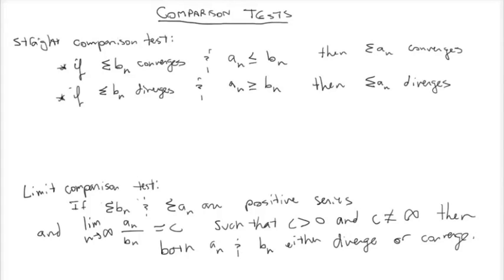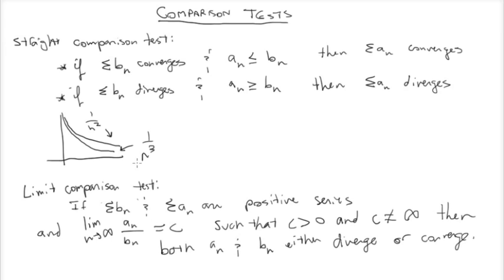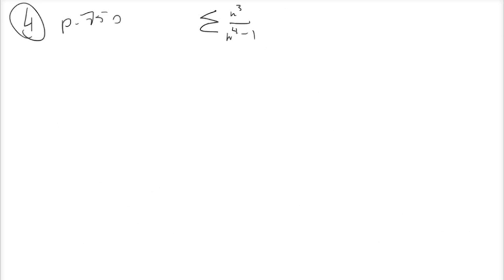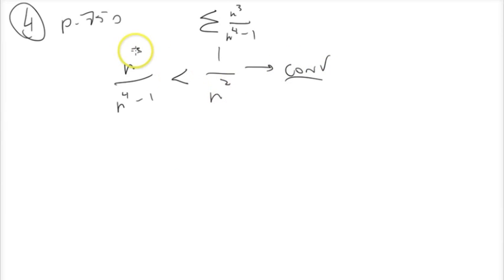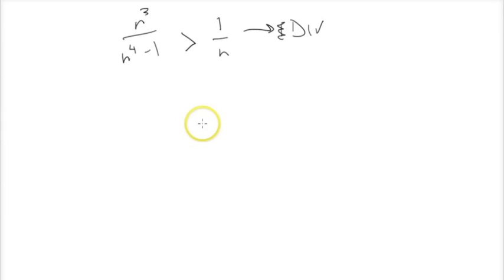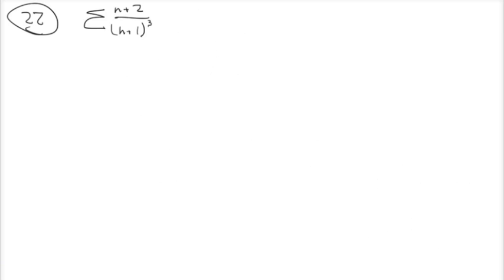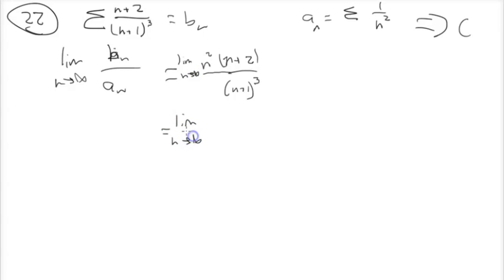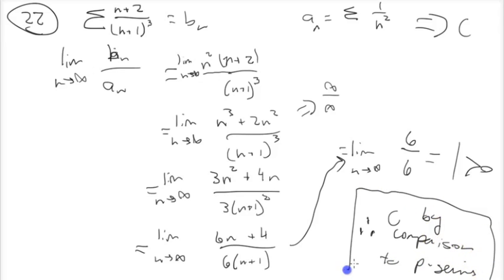Stewart's Calculus Chapter 11 - Comparison Tests